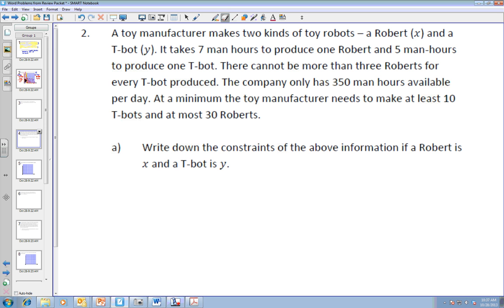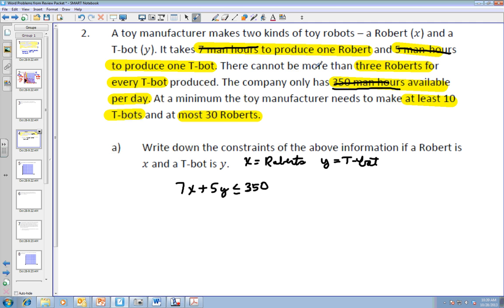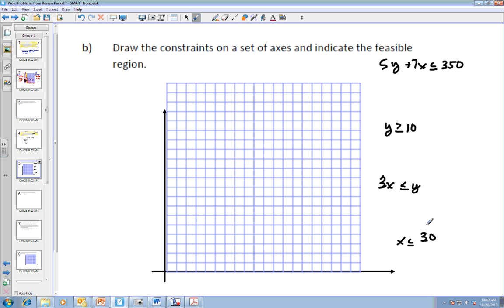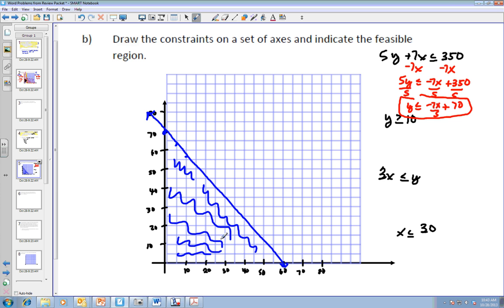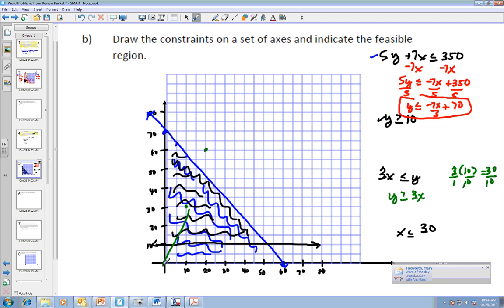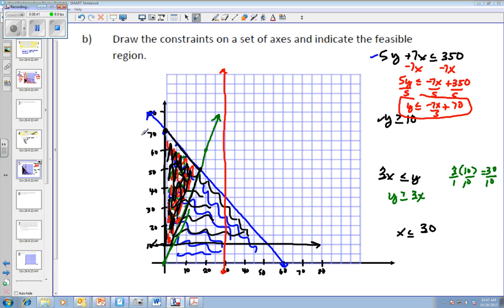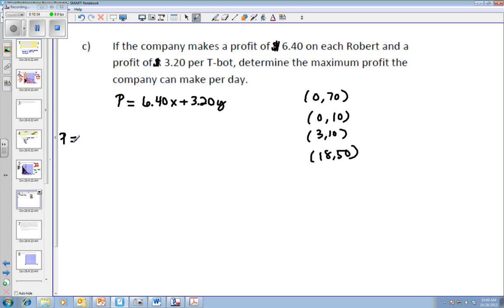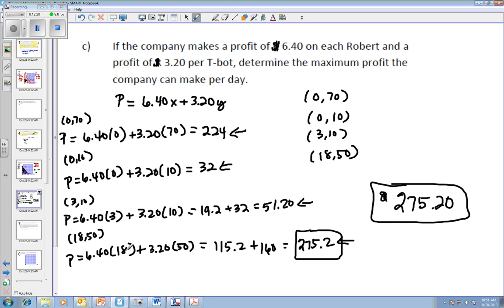Problem 2 from review packet